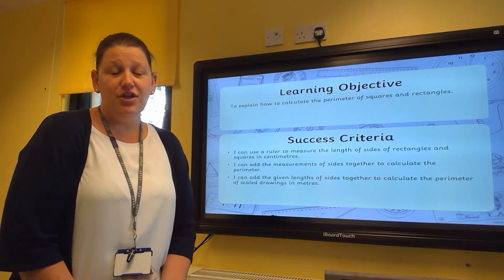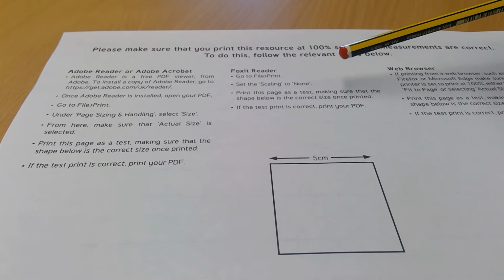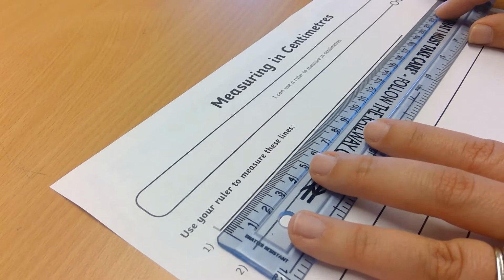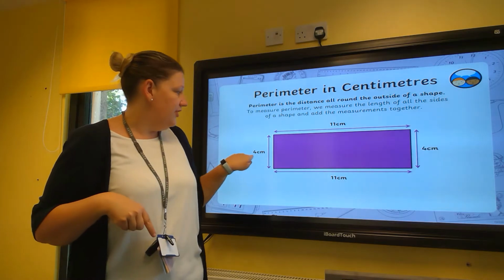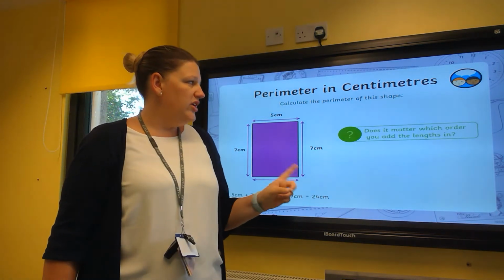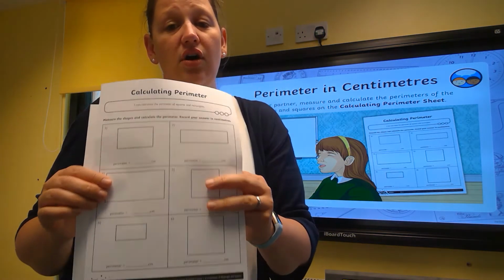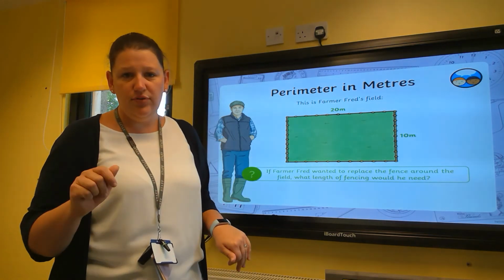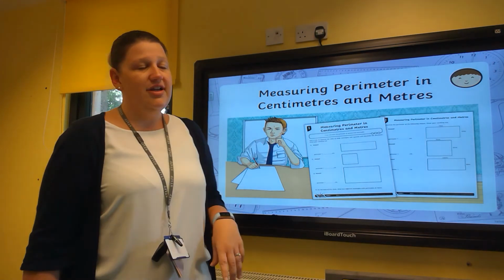Monday 29th June Maths